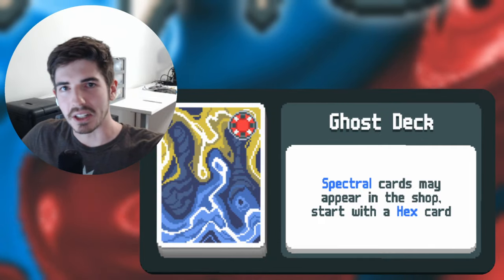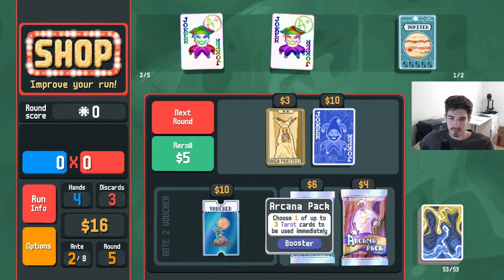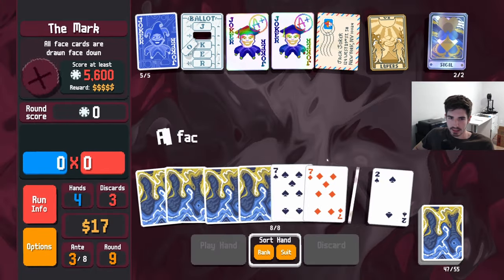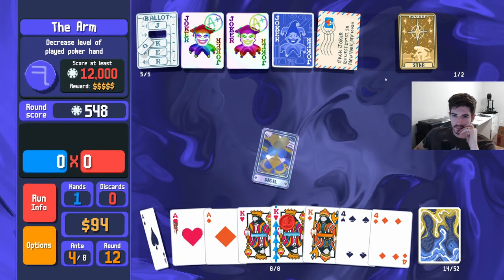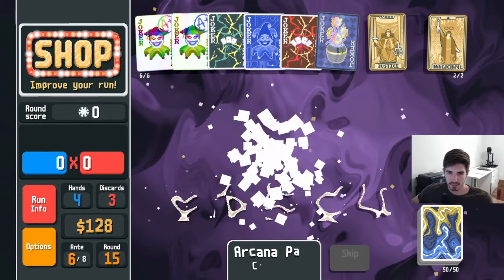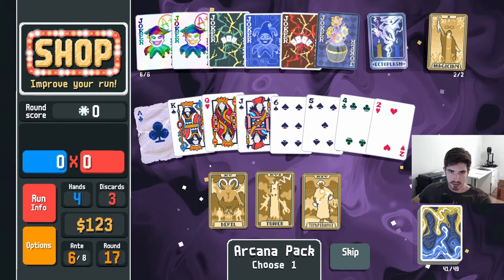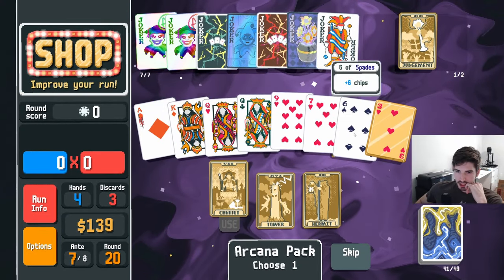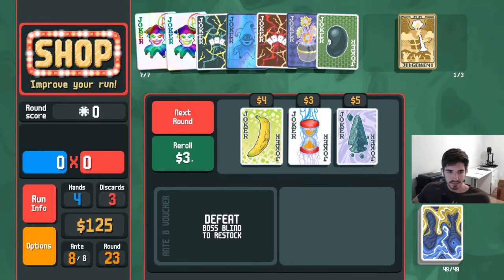The Crowd Favorite Red Seal Lucky Deck | Balatro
The beauty of ghost deck is you can get spectral cards in the shop, not just in spectral packs. This opens your build to a variety of new paths that we will investigate today with everybody's favorite red seal magician deck.